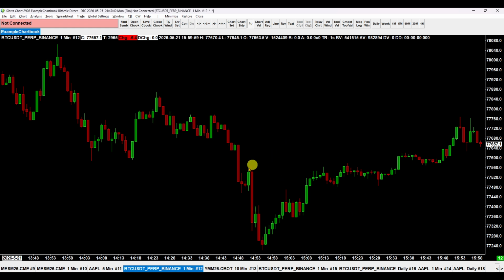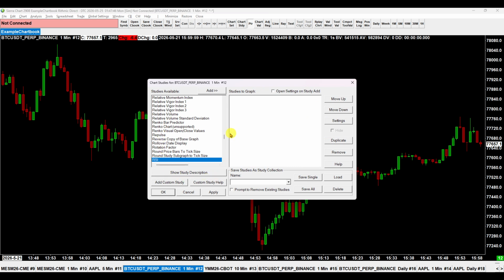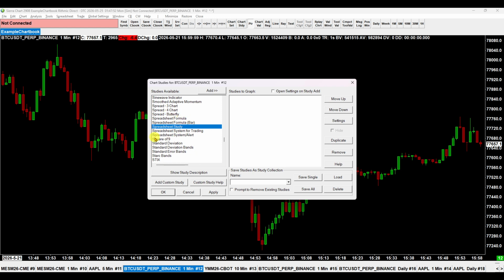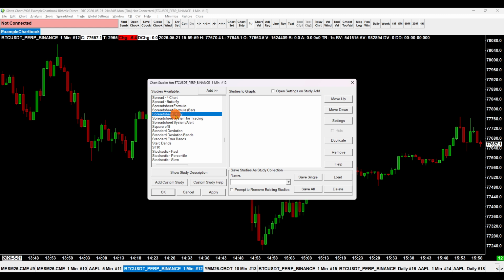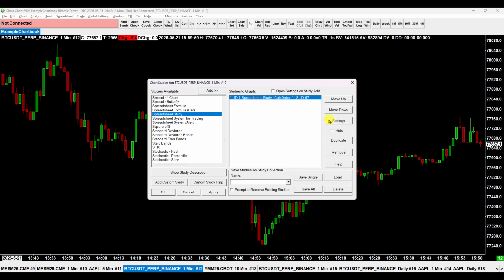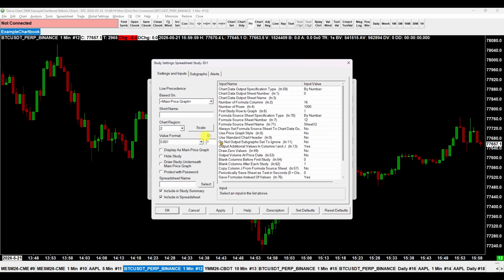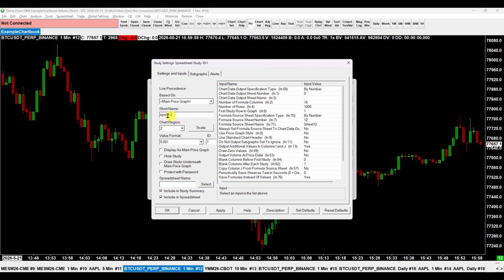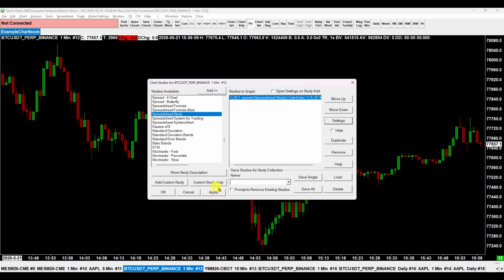How To Use Sierra Chart Spreadsheet Studies (2026) (Complete Guide)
Learn how to use Sierra Chart Spreadsheet Studies in this beginner-friendly tutorial. This guide shows how to open spreadsheet studies, use formulas, customize studies, and manage spreadsheet trading features in Sierra Chart. If you want to better understand Sierra Chart spreadsheet tools and improve your trading setup, this video will help you get started quickly and easily.